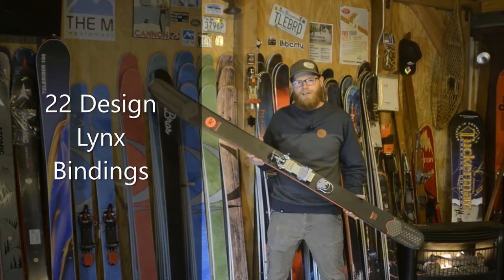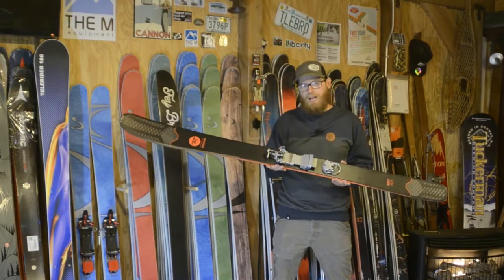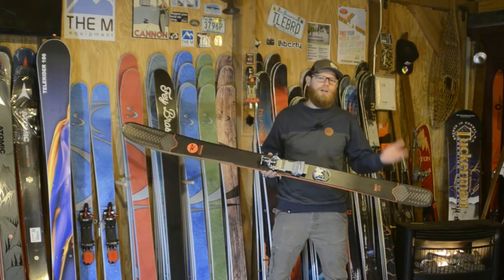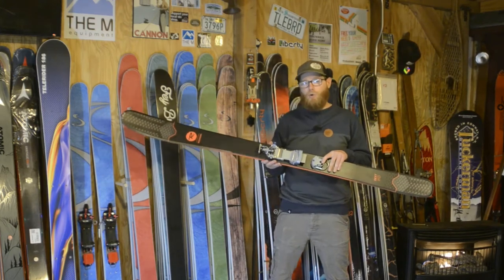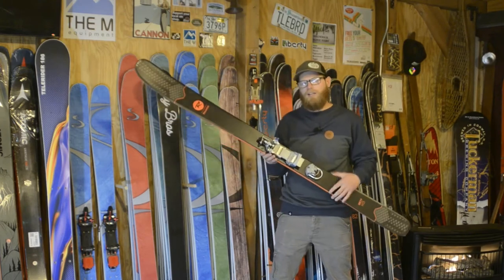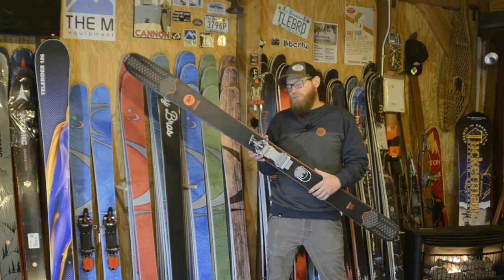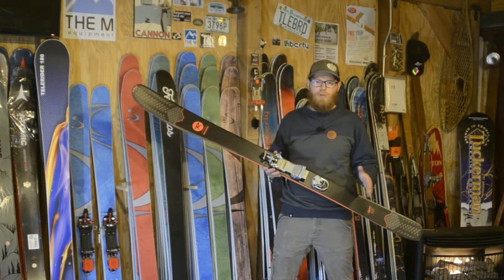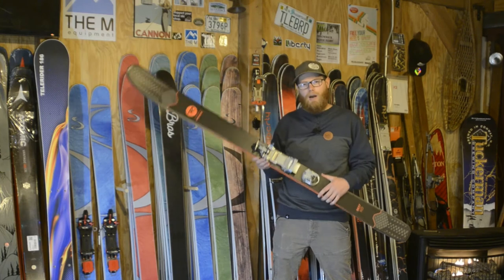22 Designs Lynx Bindings